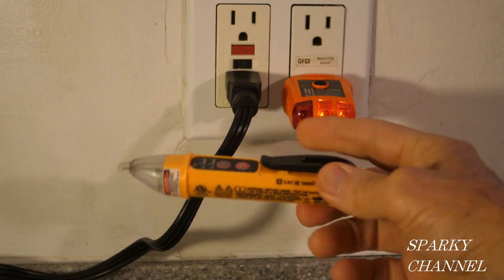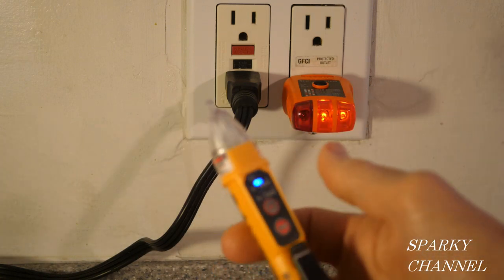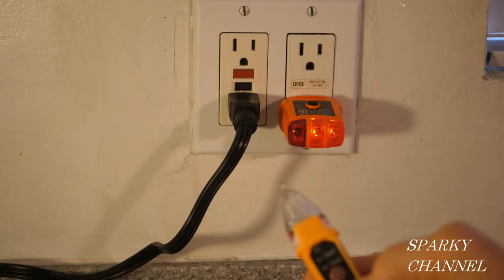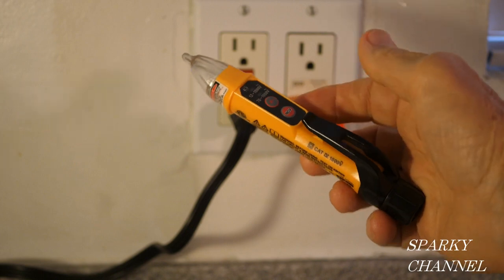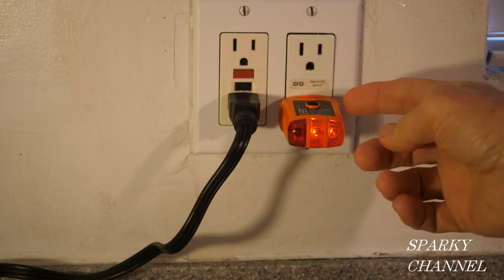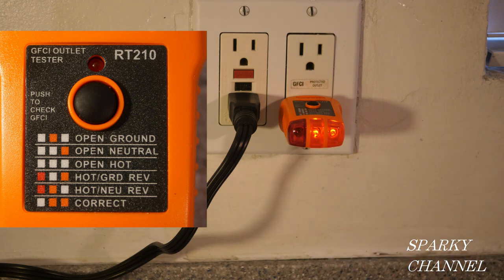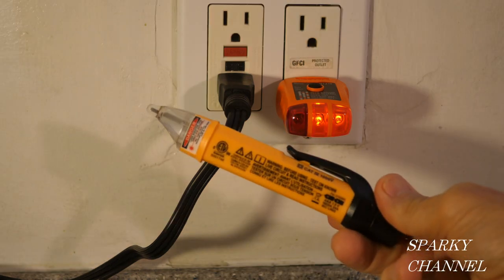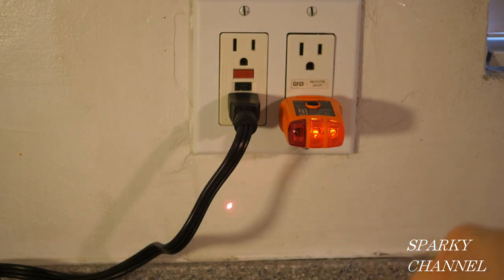Klein Updated NCVT- 5a Dual Range Voltage Tester and Laser Pointer + RT210 Outlet Tester Review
Klein Tools NCVT5KIT Electrical Tester Kit (includes the NCVT-5a and the RT210): Amazon

Klein Tools RT210 Outlet Tester, Receptacle Tester for GFCI / Standard North American AC Electrical Outlets, Detects Common Wiring Problems: Amazon

Klein Tools 935L 24-Inch Magnetic Bubble Level with Adjustable Vial and Top V-Groove: Amazon

Klein Tools Lighted Level, Magnetic Torpedo, 3 Vial, V-Groove and Magnet Track 935RBLT: Amazon

Klein Tools 935AB4V Torpedo Level, Magnetic, 4 Vial for Conduit Bending & More with V-Groove & Magnet Track : Amazon

Conduit Fitting and Reaming Screwdriver for 1/2-Inch, 3/4-Inch, and 1-Inch Thin-Wall Conduit Klein Tools 85191: Amazon

Klein Tools 60900 Hard Hat with Light, Non-Vented Cap Style, Padded, Self-Wicking Odor-Resistant Sweatband, Tested up to 20kV, Orange: Amazon

Klein Tools 60400 Hard Hat, Non-Vented Full Brim Style, Padded, Self-Wicking Odor-Resistant Sweatband, Tested up to 20kV, White: Amazon

Klein Tools 60135 Kneeling Pads, Adult Mens Soft Thick Closed Cell Soft Foam Professional Tradesman Pro Pads with Handle: Amazon

Klein Tools Tradesman Pro Large Kneeling Pad: Amazon

Klein Tools CL380 AC/DC Digital HVAC Clamp Meter, 400A Auto-Ranging

Klein Tools CL380 AC/DC Digital Clamp Meter, 400A Auto-Ranging: Amazon

Klein Tools CL800 Electrical Tester, Digital Clamp Meter AC / DC Auto-Ranging 600 Amp Measures Voltage, Resistance, Temp, More: Amazon

Klein Tools CL110KIT Electrical Tester/Maintenance Kit w/Clamp Meter, Continuity Tester, GFCI Tester, Line Splitter, Case, Leads, 3 x AAA: Amazon

Create Amazon Business Account

Try Prime Discounted Monthly Offering
Try Twitch Prime “the world’s leading social video platform and community for gamers, video game culture, and the creative arts”

Try Amazon Home Services “quality pros and backed by Amazon's Happiness Guarantee”

Kindle Unlimited Membership Plans

Amazon Prime Gift Membership

Create an Amazon Wedding Registry

Audible Gift Membership

Prime Video Channels Free Trials

Amazon Family 30-day Free Trials

Amazon Prime Music 30-day Free Trials. Unlimited, ad-free streaming of over a million songs *Instant streaming of thousands of movies and TV shows *FREE two-day shipping (no minimum order size) *Borrow Kindle books

Baby Registry at Amazon

The video was taken with the: PANASONIC LUMIX GH5 Body 4K Mirrorless Camera, 20.3 Megapixels, Dual I.S. 2.0, 4K 422 10-bit, Full Size HDMI Out, 3 Inch Touch LCD, DC-GH5KBODY (USA Black): Amazon and the PANASONIC LUMIX Professional 8-18mm Camera Lens, G LEICA DG VARIO-ELMARIT, F2.8-4.0 ASPH, Mirrorless Micro Four Thirds, H-E08018 (Black): Amazon

Saramonic UwMic9 96-Channel Omnidirectional UHF Wireless Lavalier Microphone System Two Transmitters and One Receiver for Nikon Canon Sony DSLR Cameras, for Video, Field Recording,Interview, ENG, TV: Amazon

This video was edited with: Cyberlink PowerDirector 18 and PhotoDirector 11 Ultra: Amazon

To make this video I used the ZoMei Z818 Light Weight Heavy Duty Portable Magnesium Aluminium Travel Tripod: Amazon.com